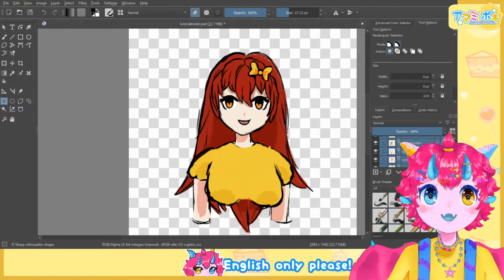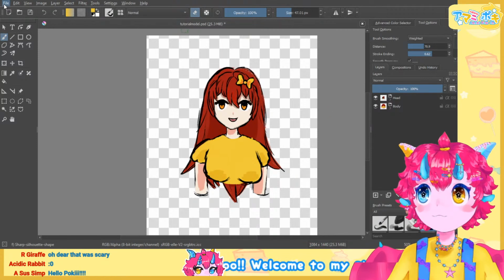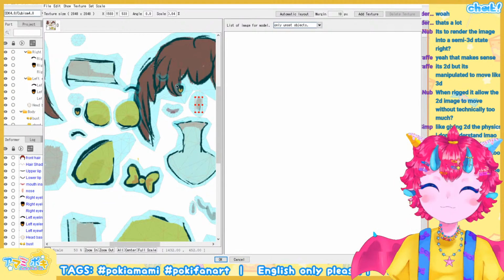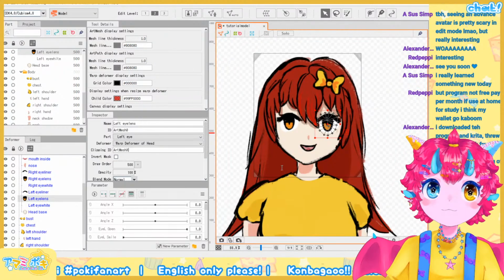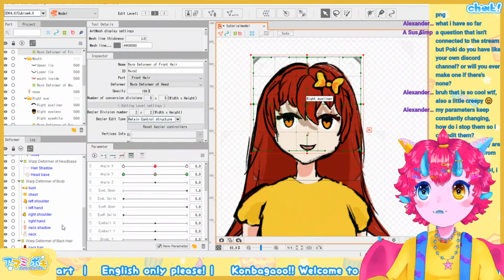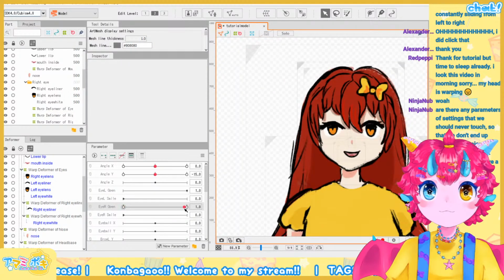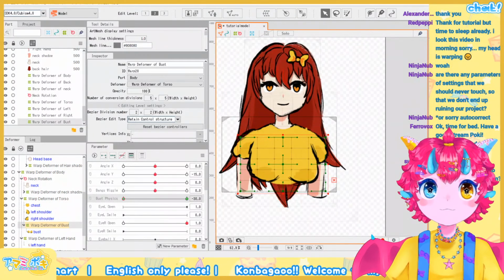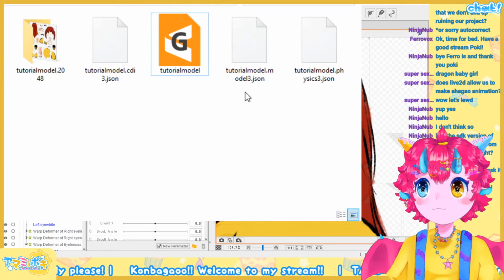【VTUBER】Live2d TUTORIAL | How to become a Vtuber【Drawing + modelling】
Konbagaoo! Welcome to my stream~
I am Poki Amami, an english-speaking independent Vtuber!

I will teach you how to be a Vtuber!
I'm using Live2d Cubism Editor!

°•°•°•°•°•°•°•°•°•°•°•° RULES •°•°•°•°•°•°•°•°•°•°•°•°•

-Let's be nice to each other! This is a safe zone for everyone
-No politics or sensitive topics
-No spam or trolling
-No hate speech or harrasment
-No transphobic, homophobic, racist, sexist or any other slurs
-Let's avoid jokes about sensitive subjects
-Don't ask vtubers about their personal lives
-Don't bring me up in other's stream chat, and vice versa, unless mentioned
-English only please!
-Continued bad behavior will result in a BAN!

Monday - 9pm UTC+1
Tuesday - 3pm UTC+1
Thursday - 6pm UTC+1
(optional)Friday - 2pm UTC+1

Intro song➤ 'Punched by a cat-eared girl - Nash Music Library'
Outro song➤ 'Anime - Emmit Fenn'

Have a sweet day!!